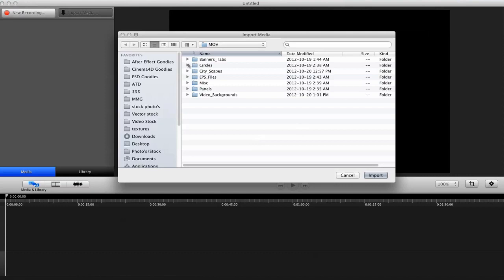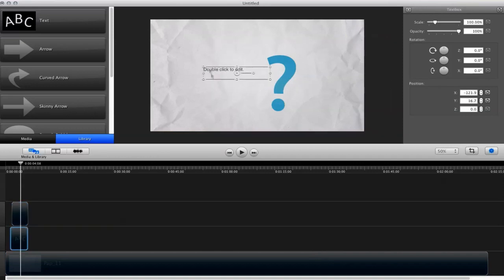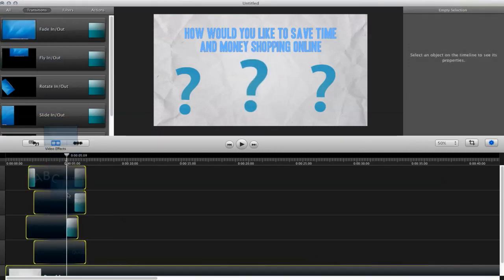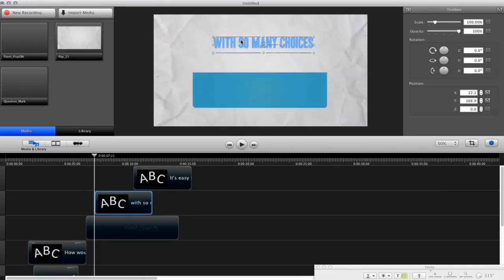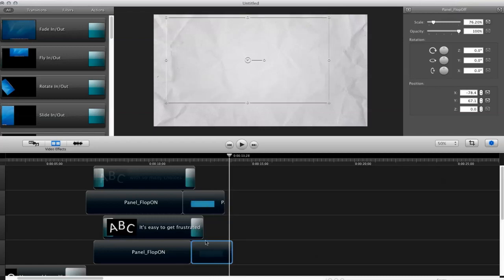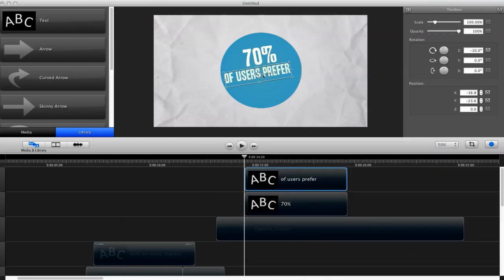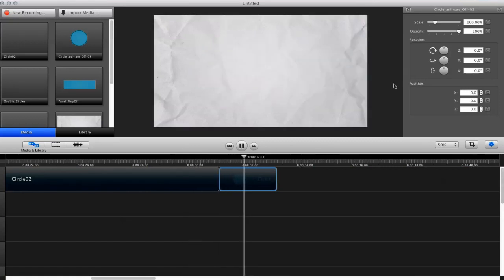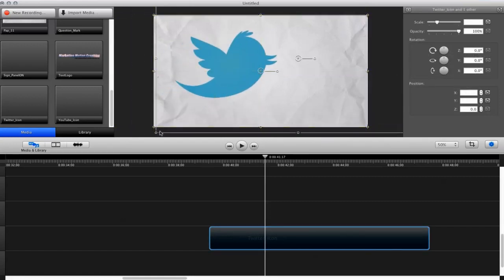How to Add CallOuts To Camtasia Videos and other Video Projects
demonstrates how Camtasia Studio 7 and 8 are perfect for adding pre-keyed Motion graphics and animations to your Camtasia Studio video projects.

You can create great screen capture effects and animations to your marketing videos in minutes!